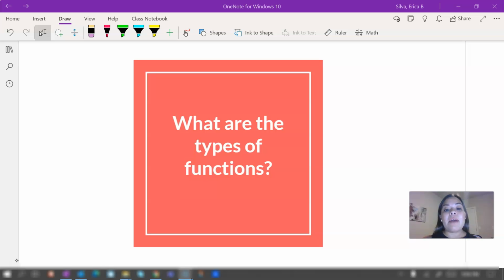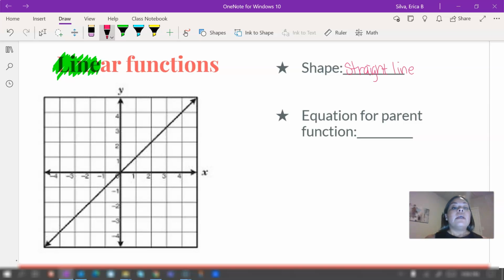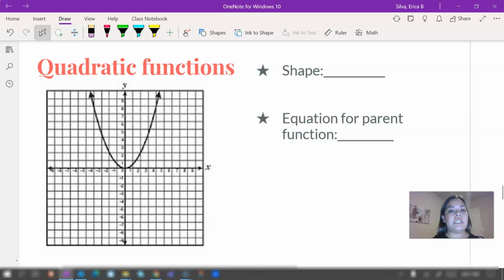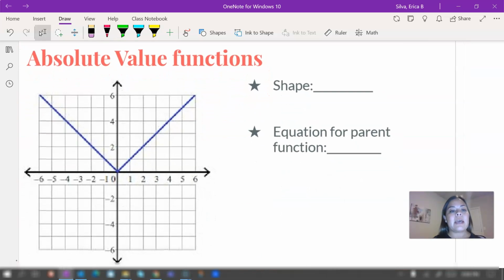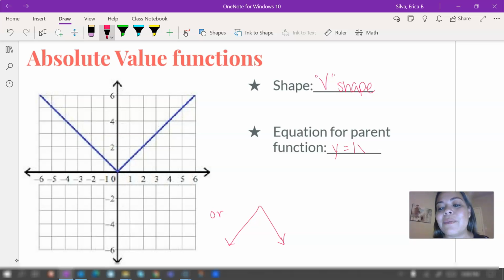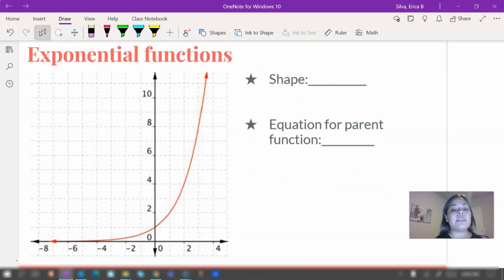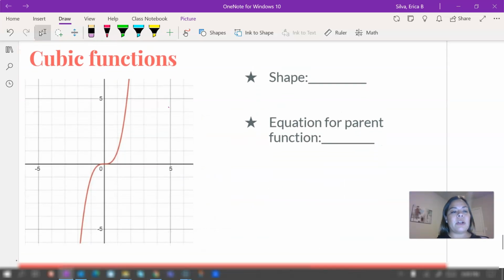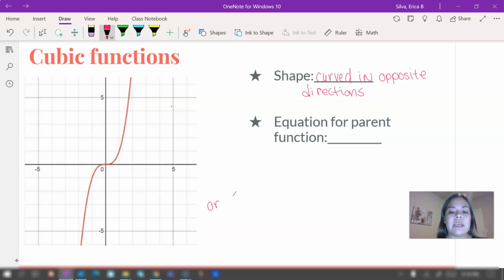1.1B - Distinguish Functions